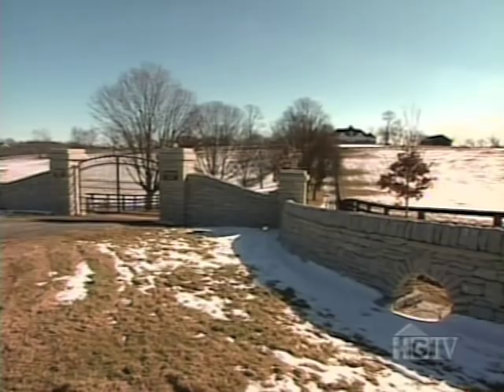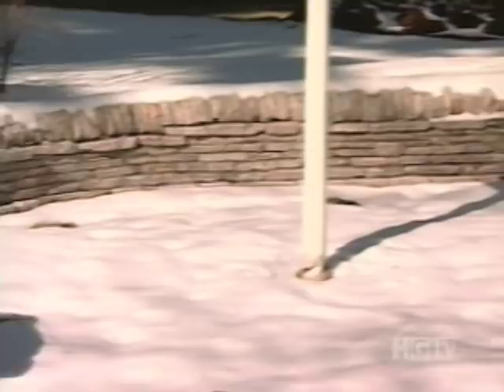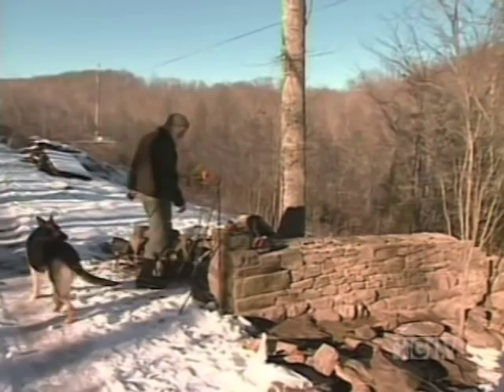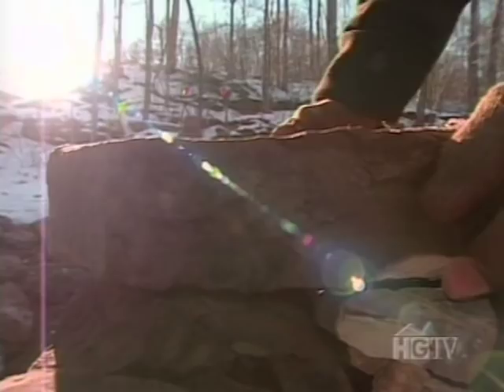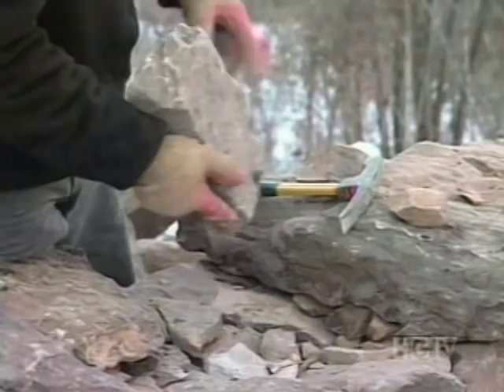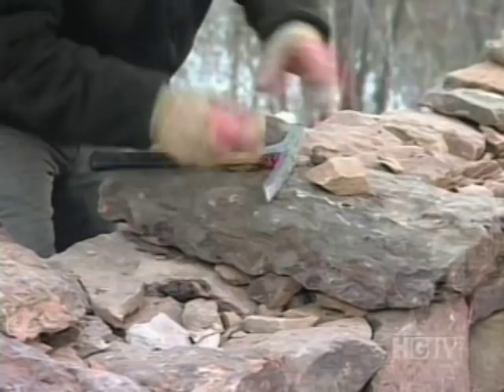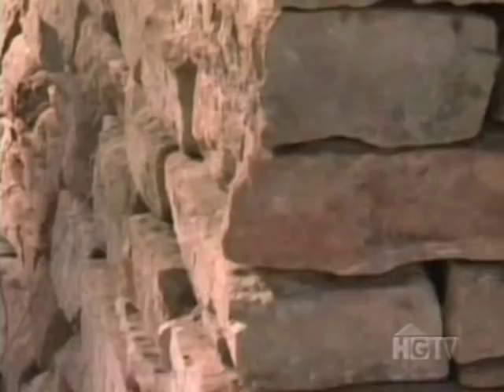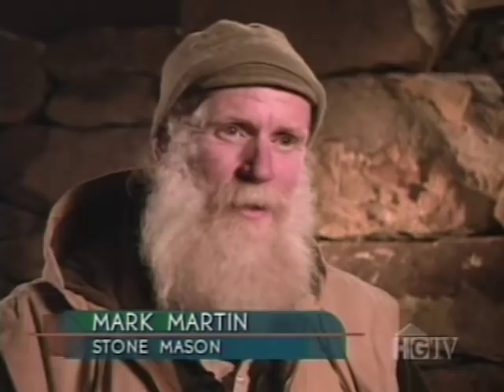Stone Mason Builds Traditional Walls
Photographed by Dave Bowden in rural Kentucky